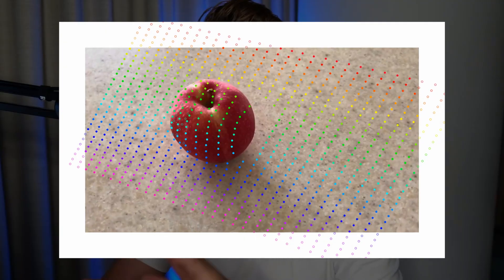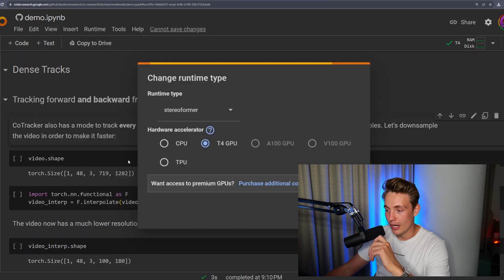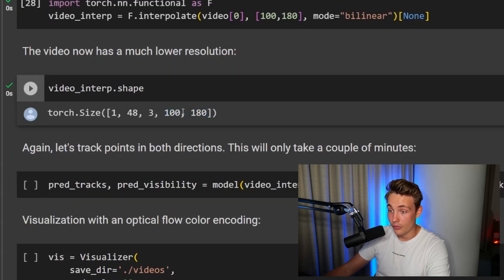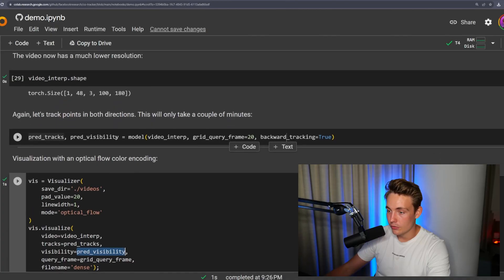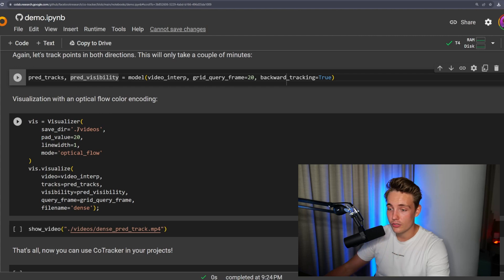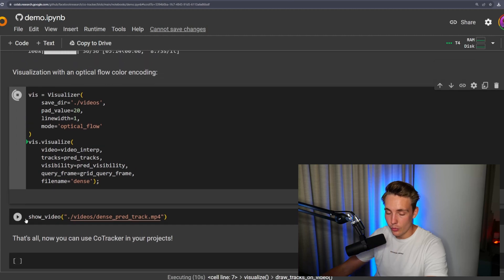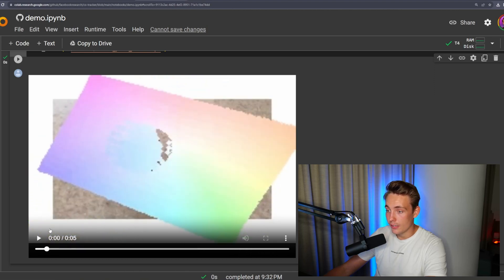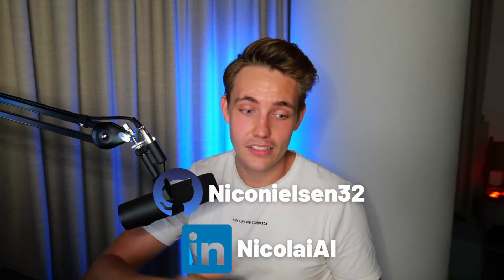Dense Image Tracking with Meta AI Co-Tracker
In this video 📝 we are going to take a look at the Co-Tracker from Meta AI which can be used to track dense points in images and videos. The results are outstanding and the tracker can even track through occlusions. This is by far better than classical algorithms for optical flow.